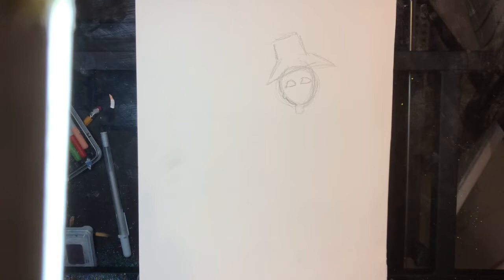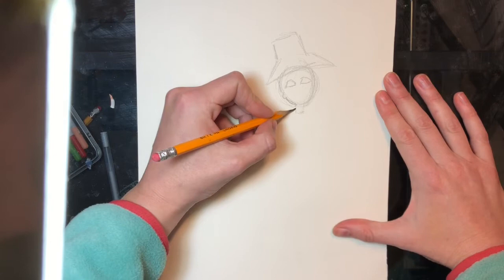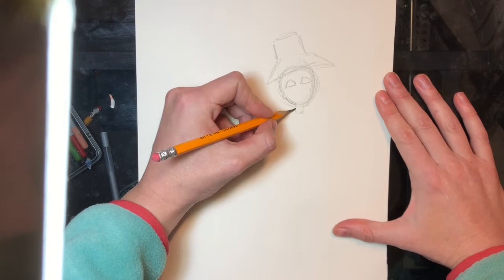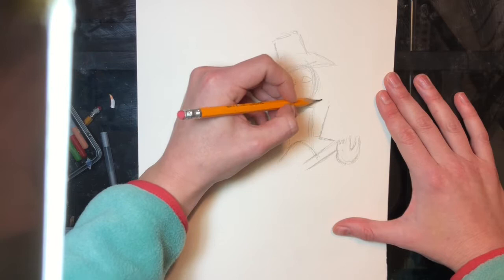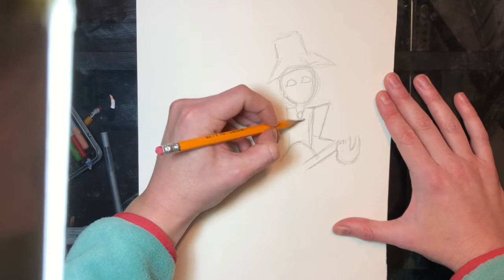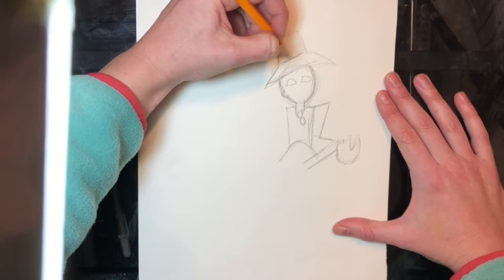William H. Johnson Cut Paper Artwork